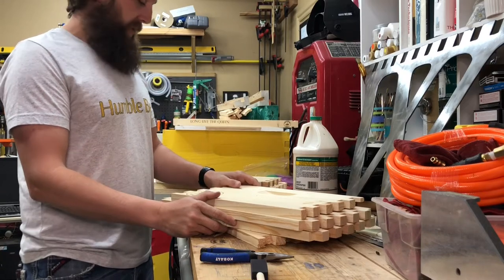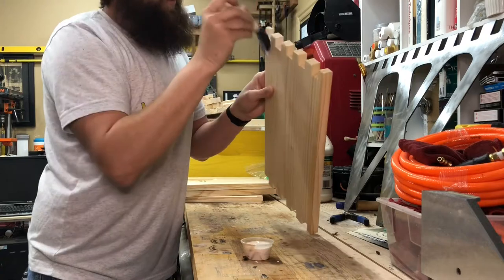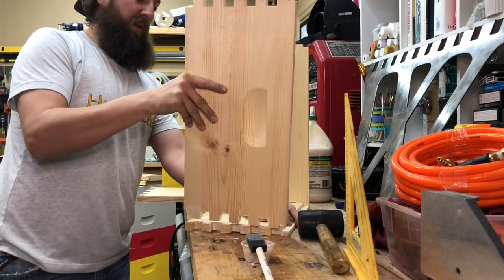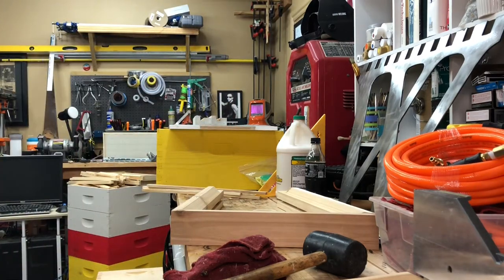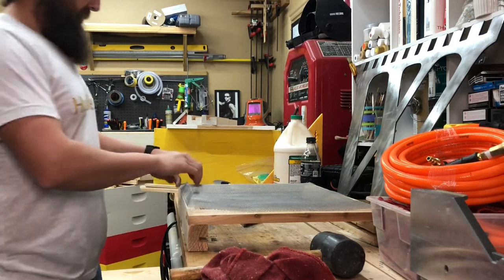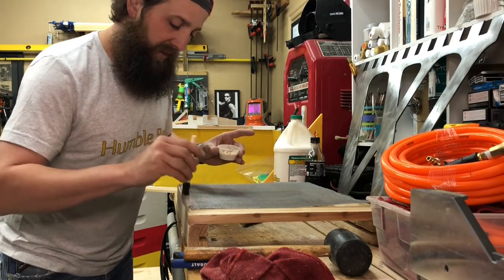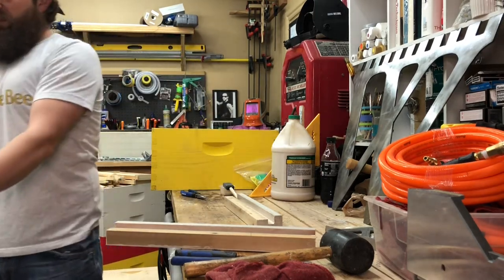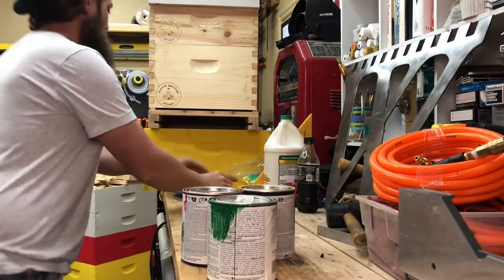How long does it take to build a wooden bee hive?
We find out the total time it takes to construct a wooden hive from start to finish..